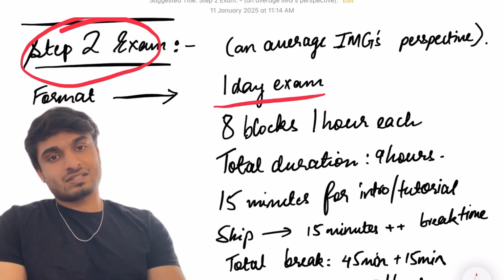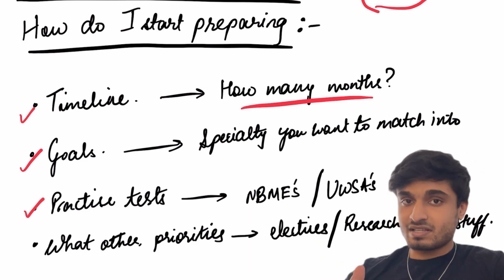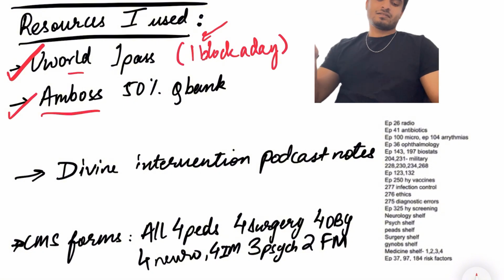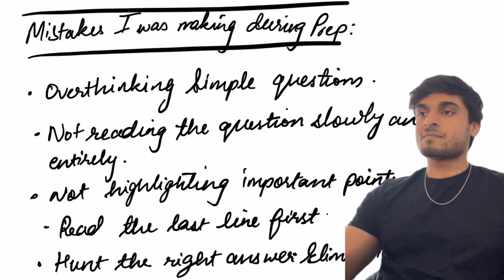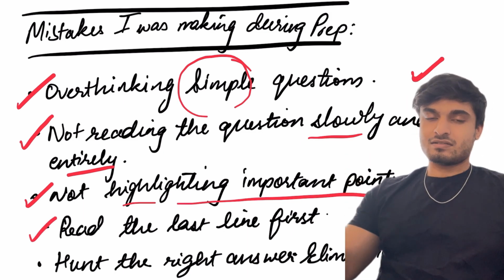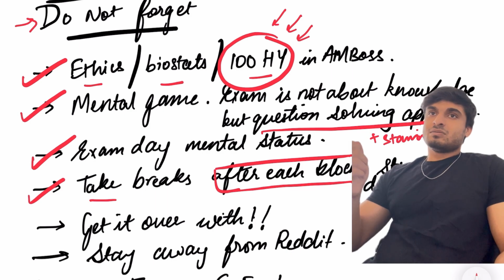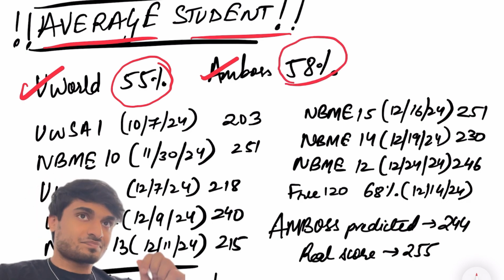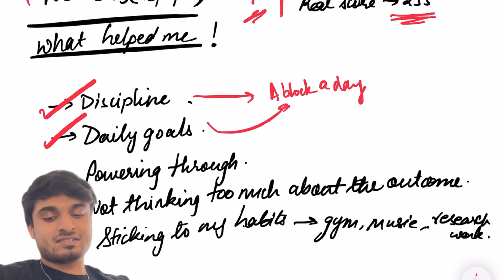250+ on USMLE Step 2 An Average IMG's Guide to Cracking the USMLE's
Im Raj Roy, an IMG from India; Interested in Gen Surg applying for match 2026. I took the step 2 December 2024 and scored a 255. I definitely had an interesting journey with the test and heres how I juggled step 2 with my research year as an IMG as an average med student

00:00 Step 2 Exam
02:00 How to Start
05:06 Resources I used
09:09 Common Mistakes
14:40 Do Not Forgert
17:54 Personal Journey
19:55 My scores
21:40 What helped me